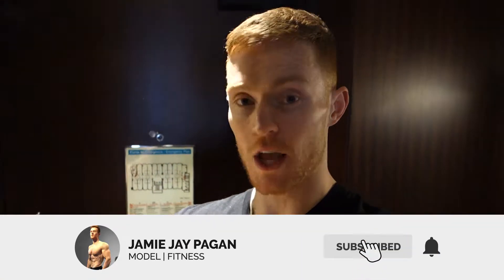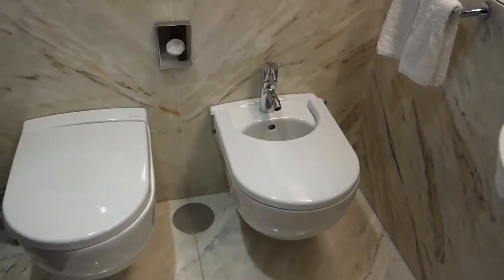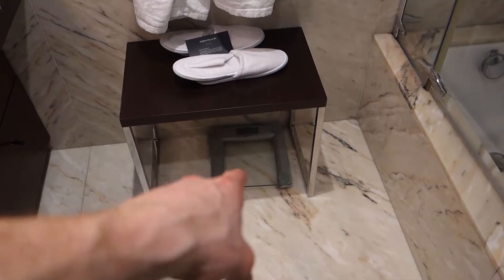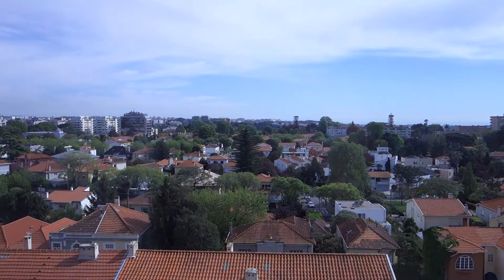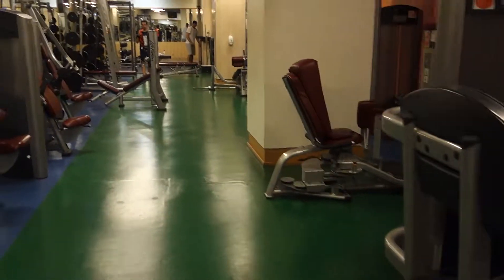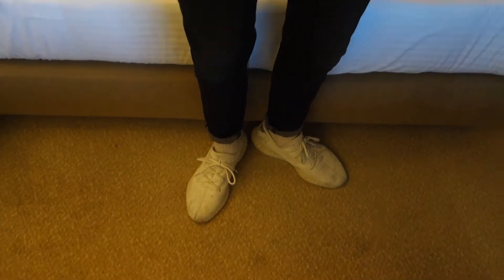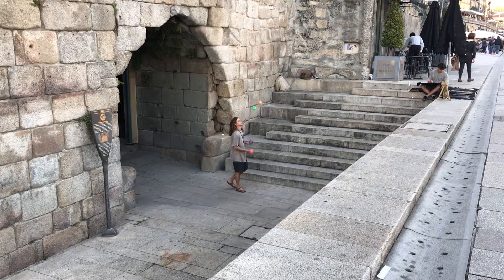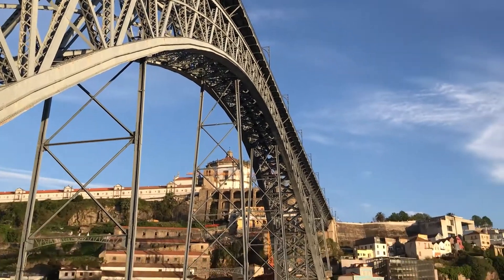PORTO PART 1, PORTUGAL VLOG | JamieJayPagan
Porto Part 1, my first evening in Portugal.